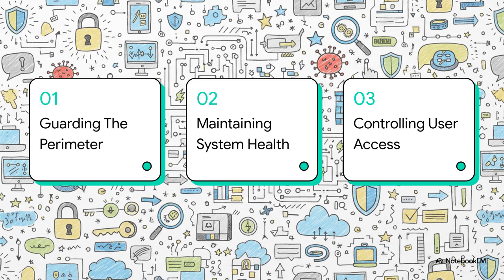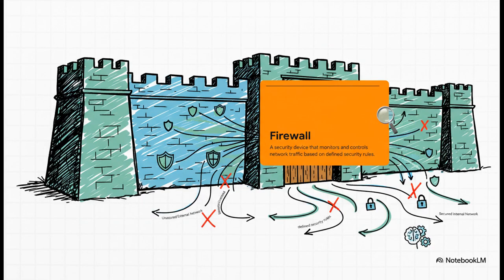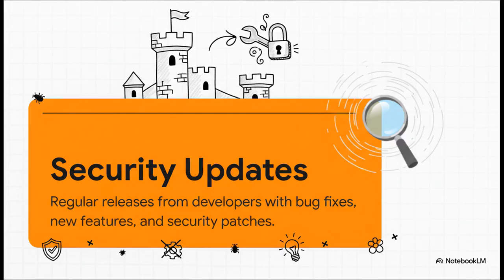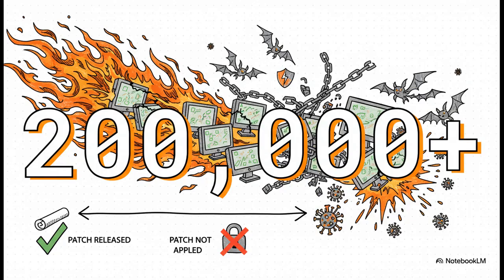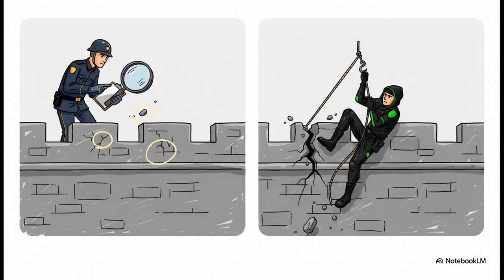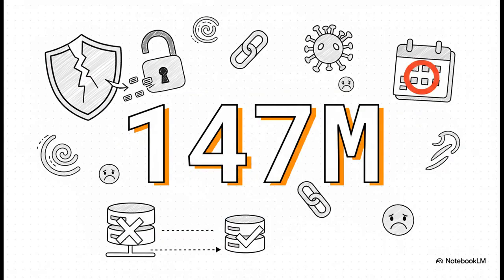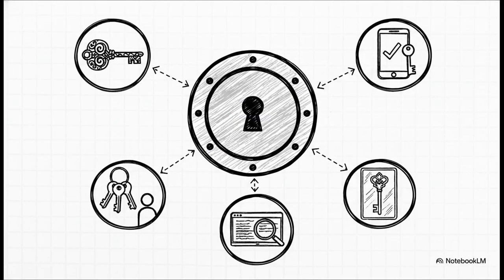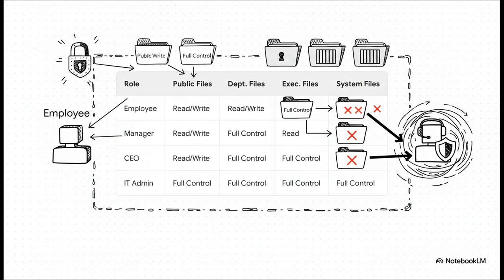Cyber Security Maintenance: Building Your Digital Fortress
In this comprehensive training session, we dive deep into the essential methods of maintaining cyber security. We approach digital safety by using the analogy of building and maintaining a "digital fortress," ensuring your network is protected from every angle.

The video is structured into three critical pillars of defence:

Guarding the Perimeter
We define network traffic—the flow of data across your network—and introduce the firewall as your primary gatekeeper. You will learn about the key functions of a firewall, including packet filtering, application proxies, and data loss prevention. We also balance the discussion by covering the specific advantages and disadvantages of firewall implementation, including their limitations regarding insider threats.

Maintaining System Health
A fortress is only as strong as its walls. We explain the vital difference between routine security updates (general renovations) and patching (emergency repairs for specific vulnerabilities). This section highlights the real-world consequences of failing to patch, referencing major events like the WannaCry and Equifax breaches. We also break down the critical roles of:

Vulnerability Testing: The defensive process of identifying potential cracks in your system.

Penetration Testing: The offensive drill of hiring experts to actively attempt to break through your defences.

Maintenance Records: Why keeping accurate, up-to-date logs of hardware and software is non-negotiable for security.

Controlling User Access
We explore the "Principle of Least Privilege"—the idea of giving users access only to what they need and nothing more. Using a practical case study of an organisation with 40 employees, managers, and a CEO, we outline how to:

Allocate unique usernames and strong passwords.

Define administrator account credentials and permissions.

Manage NTFS permissions to restrict access to sensitive files based on job roles.

Cyber security is not a one-time project; it is a constant process of vigilance. Watch this video to understand how to manage your keys, maintain your walls, and keep a watchful eye on your digital assets.